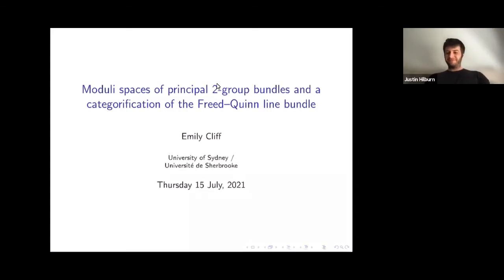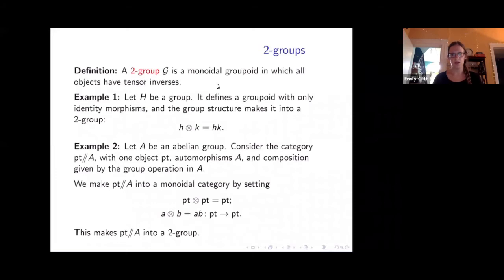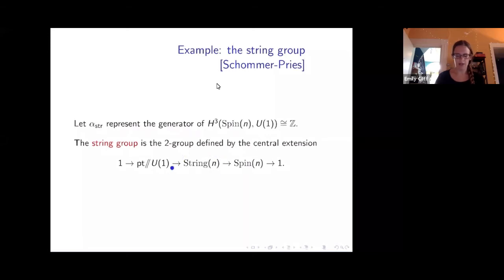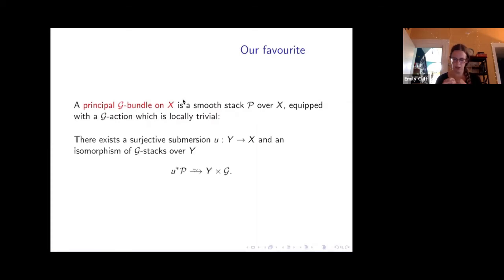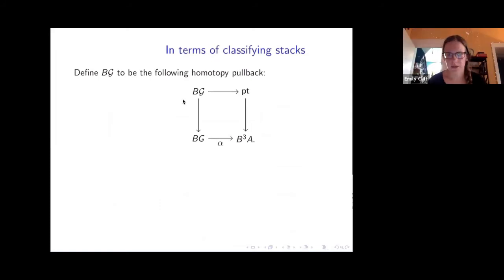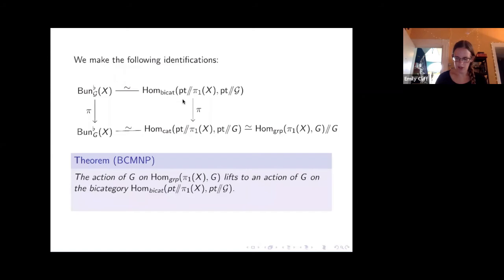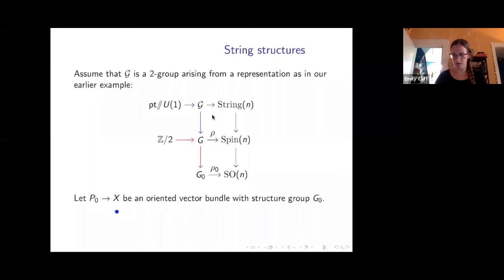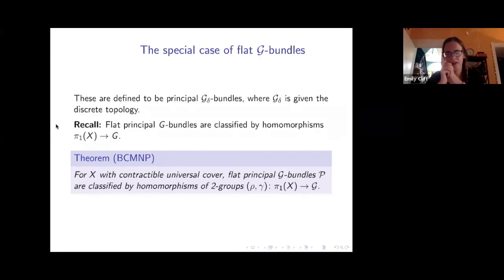Moduli Spaces of Principal 2-group Bundles and a Categorification of the Freed.. by Emily Cliff